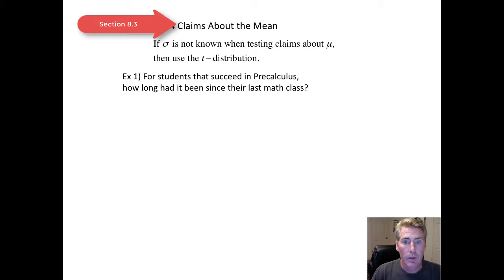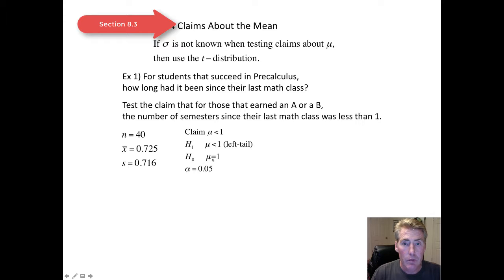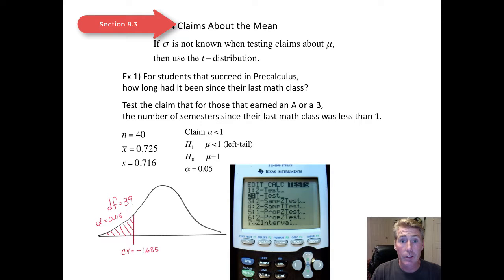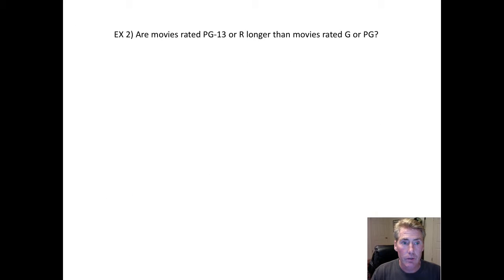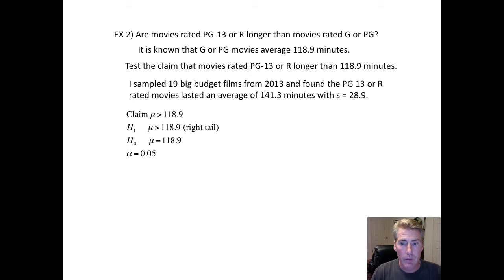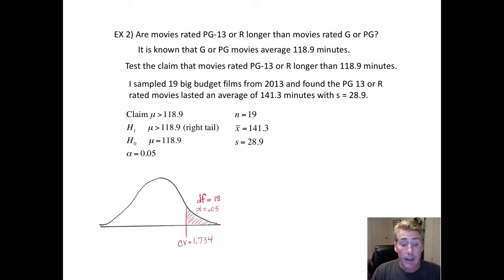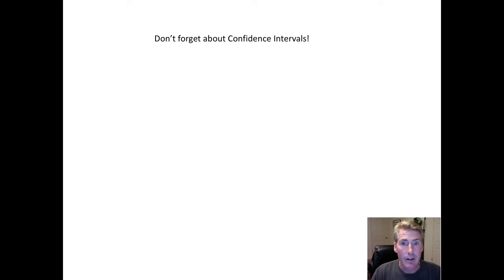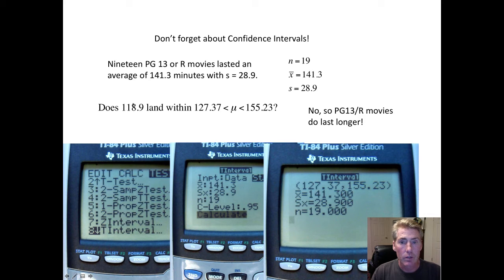Math13 Section 8.3